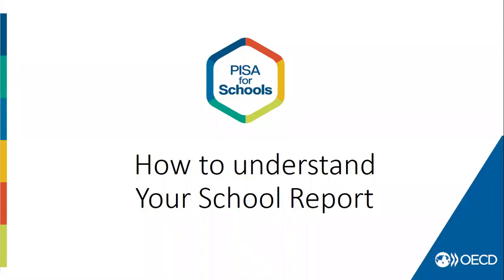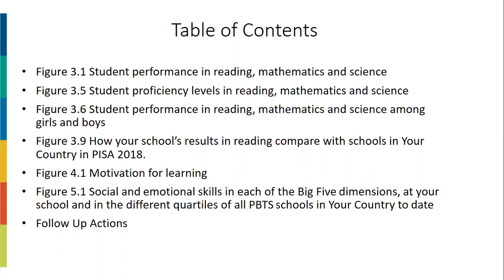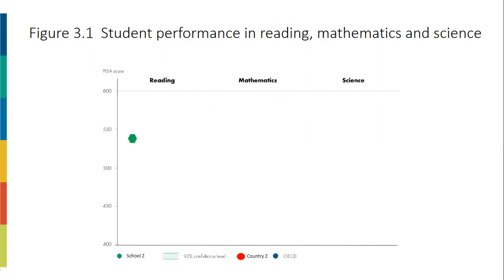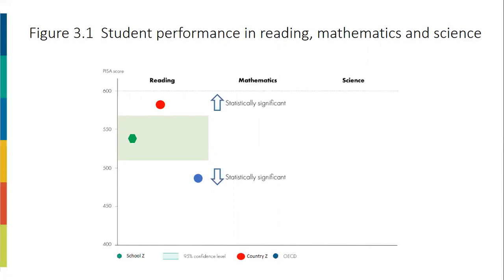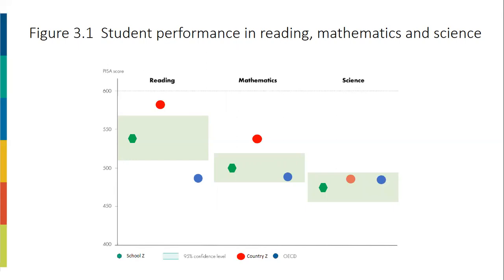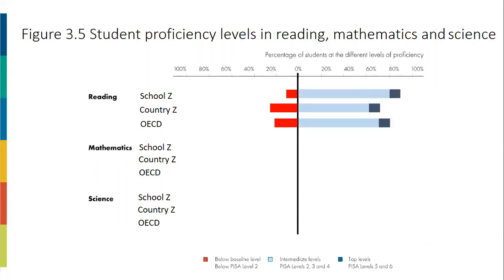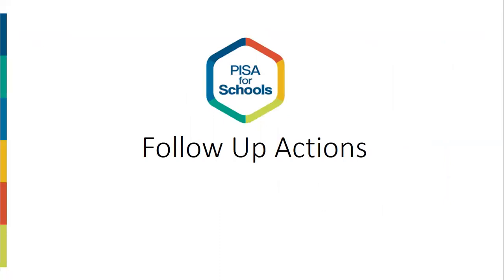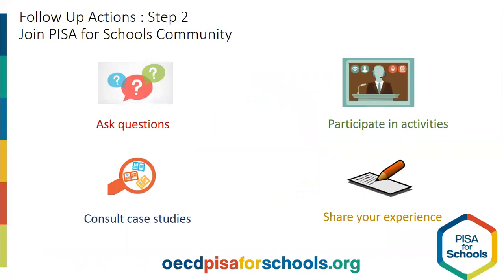PISA for Schools | Tutorial Video "How to understand your school report?"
This Tutorial Video gives a detailed step-by-step explanation of the figures and statistical concepts used in your school report.

A complementary Reader’s Guide will also facilitate your understanding of the school report